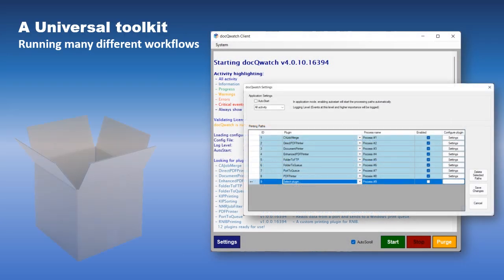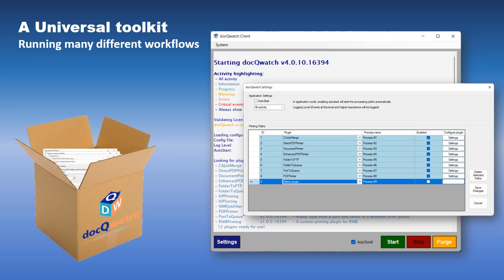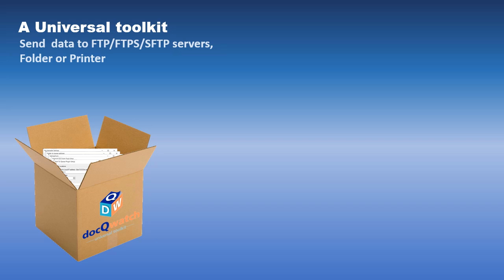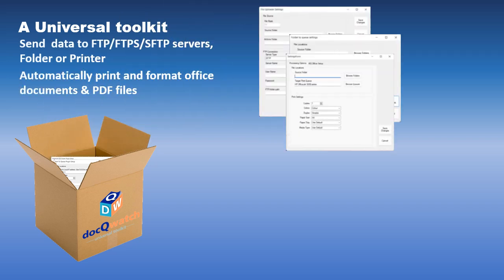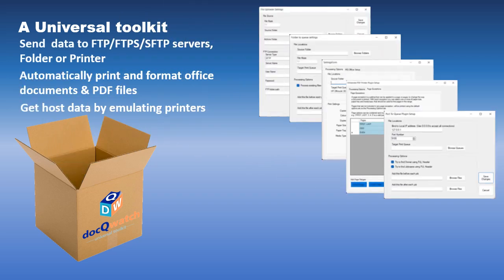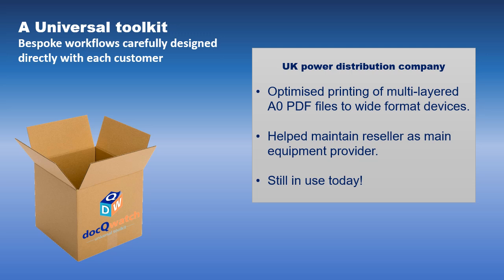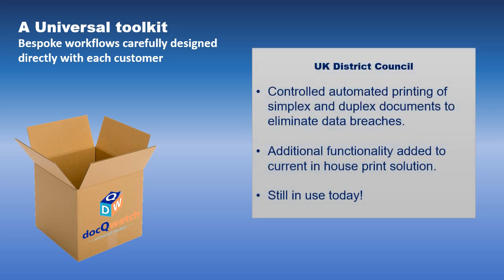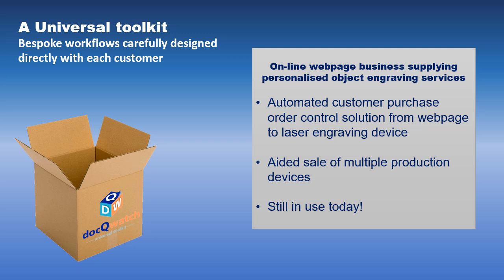ATI docQwatch resolving a wide range of print data-stream demands